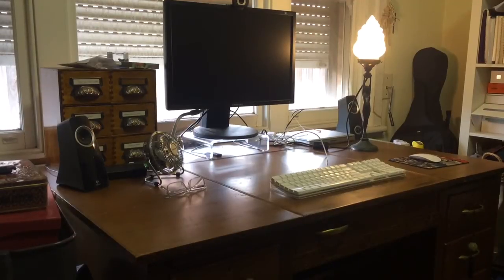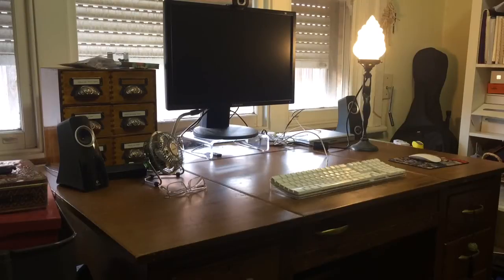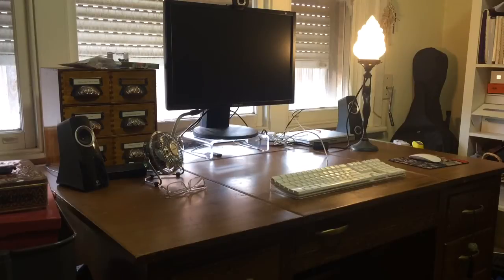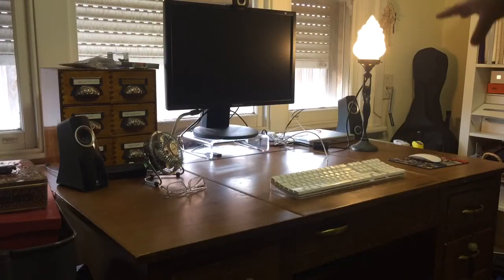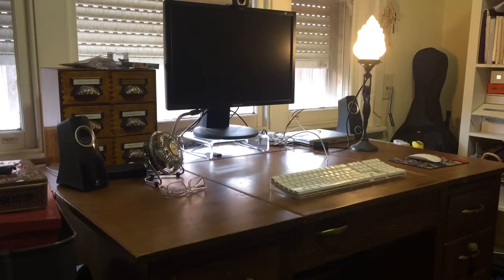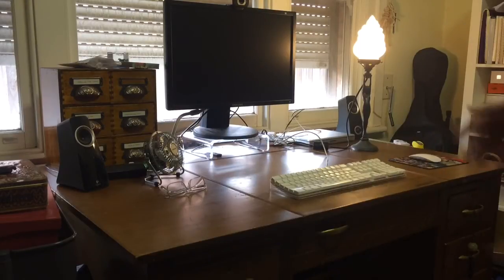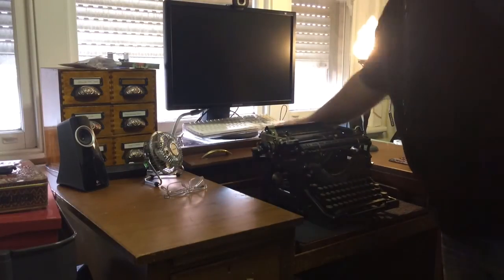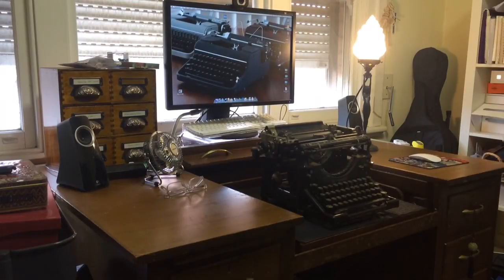The typewriter desk is go!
A quick demonstration of my typewriter desk for the typosphere.